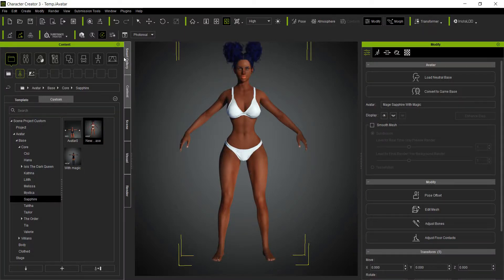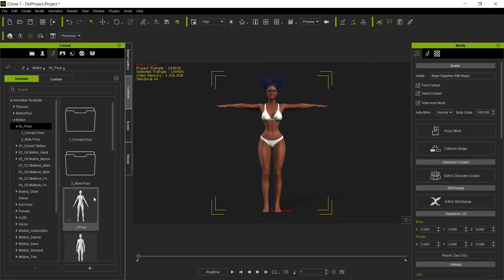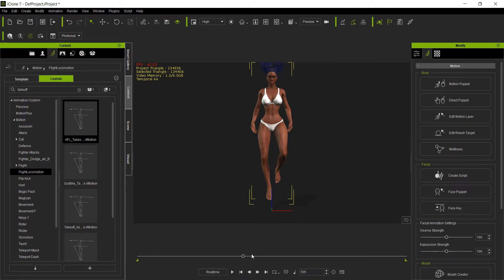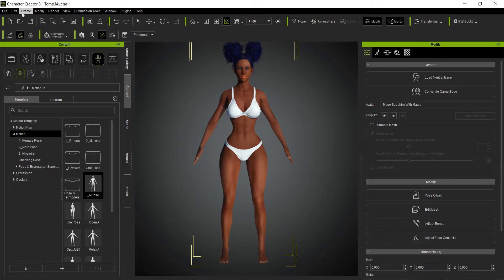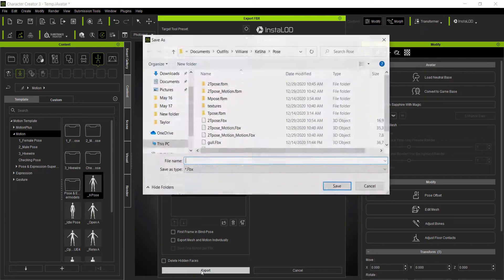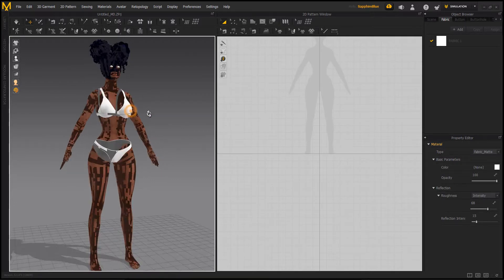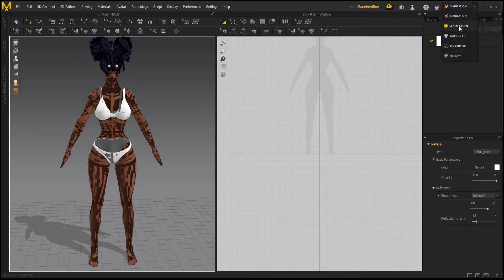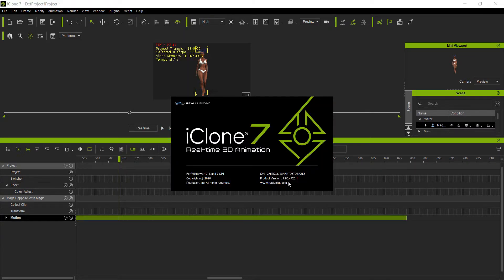Quick IClone7 to Marvelous Designer Alembic Export Animation From IClone7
How to export your animations from IClone7 to Marvelous Designer
The Alembic import function will be available in iClone v7.9.